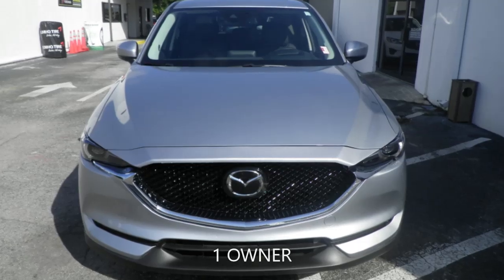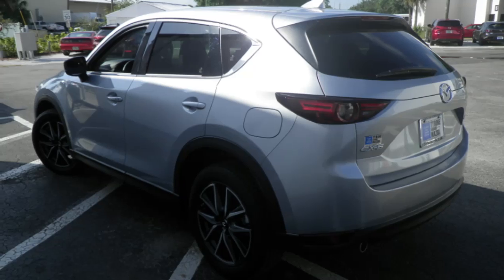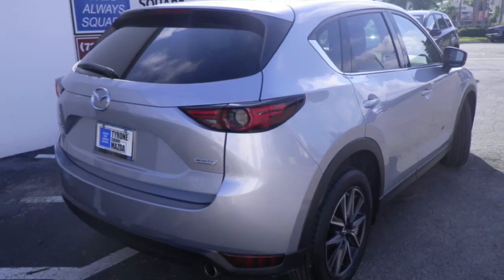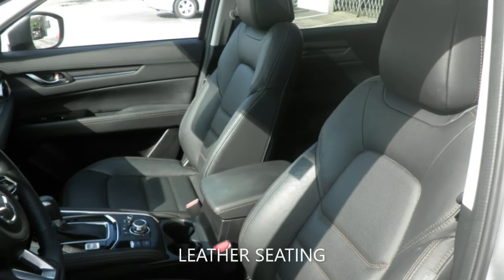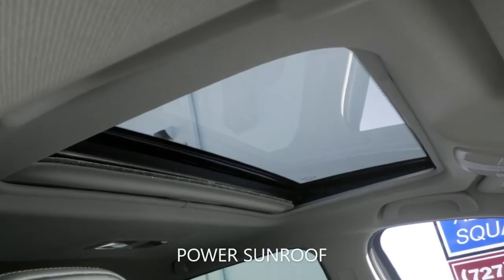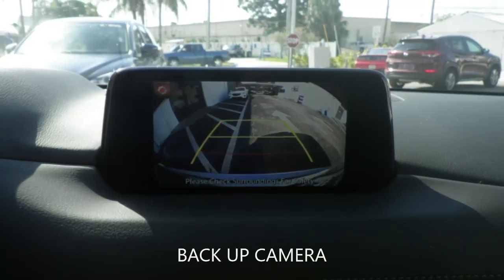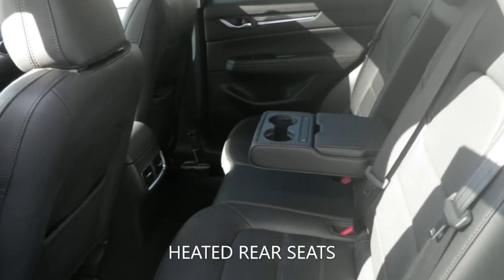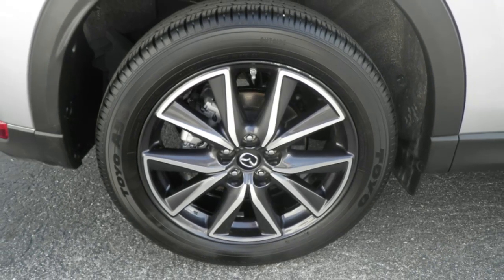2017 Mazda CX 5 Grand Touring walk around offered by Tyrone Square Mazda